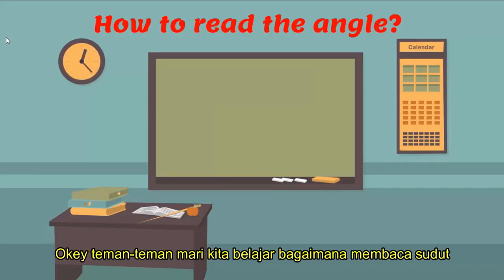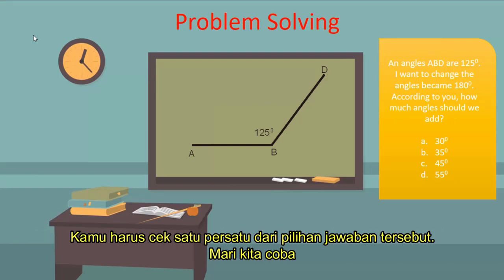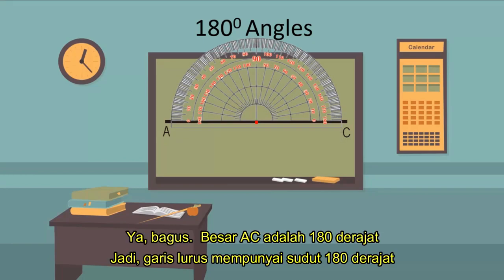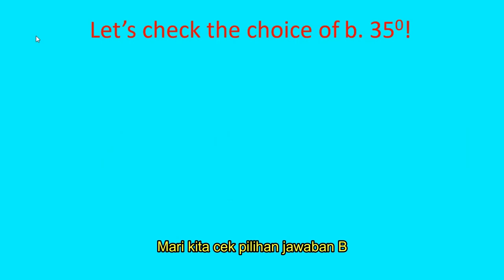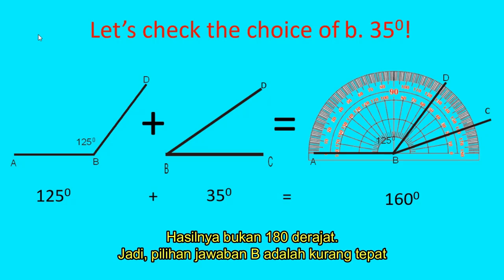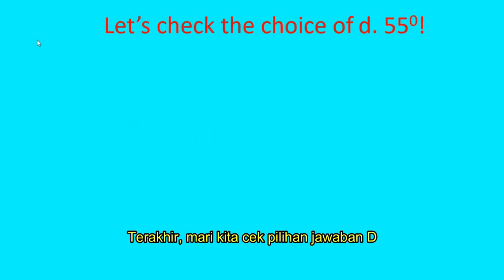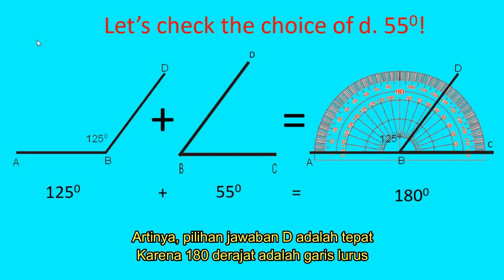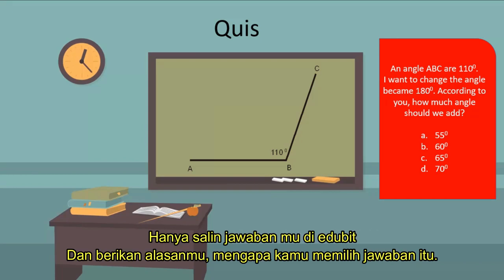Math Fourth Grade_Unknown Angles in Straight Line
Can you write the symbol of angle?
Do you know a straight line?
Can you find the unknown angle?
The answer is in this video, let's check this out!